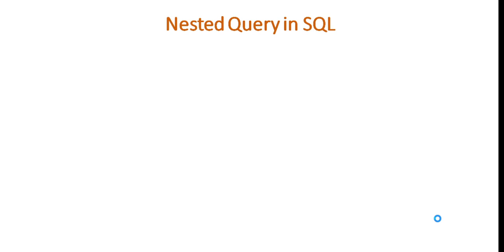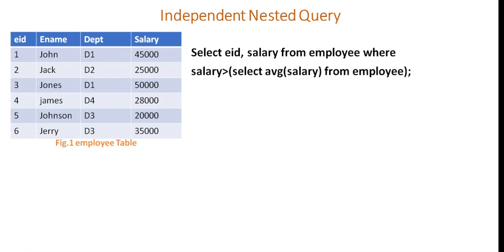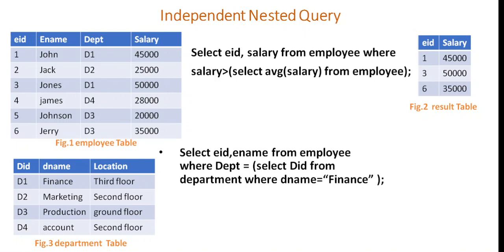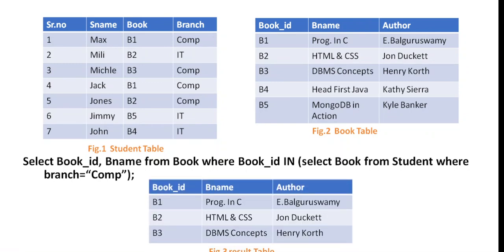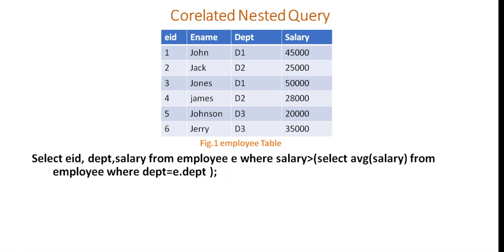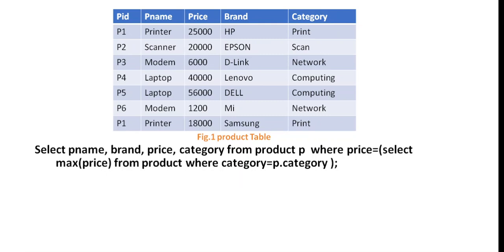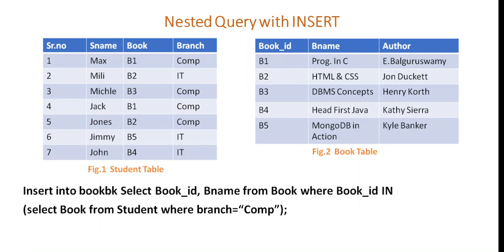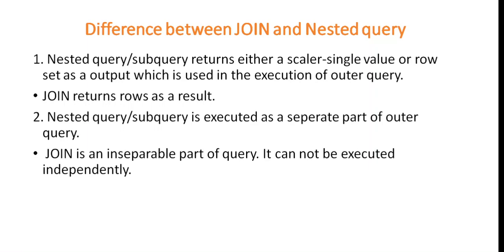Nested Query/ Subquery in SQL.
The video contains explanation of Nested Query/subquery in SQL with examples.
Types of subquery: Independent subquery, Corelated subquery.